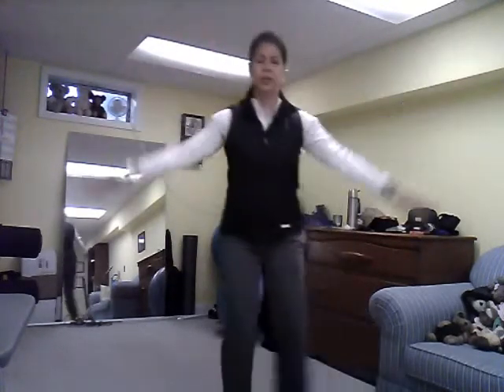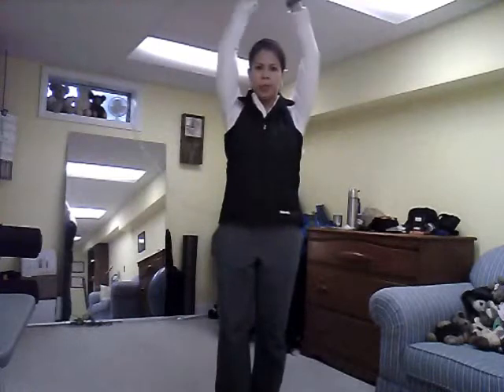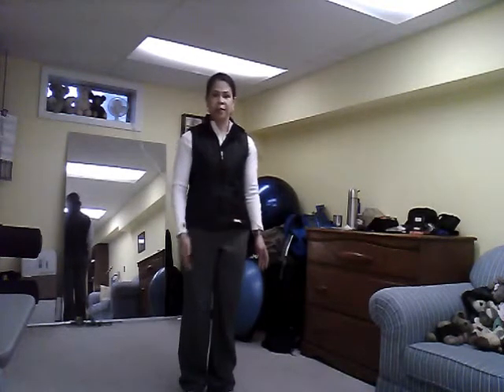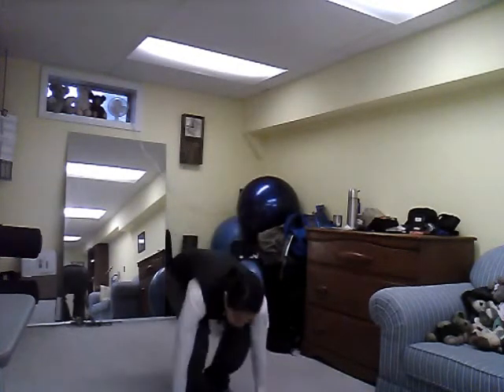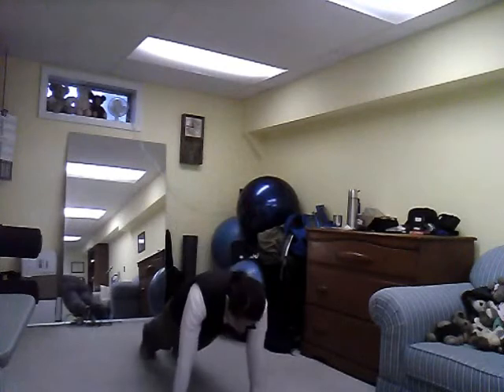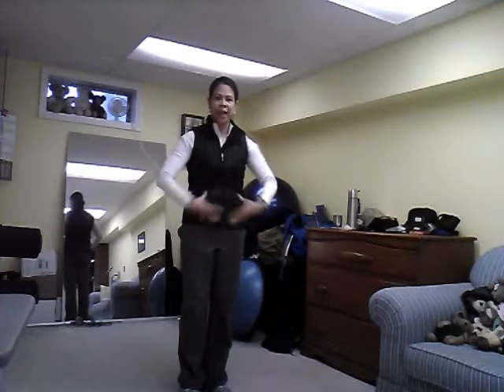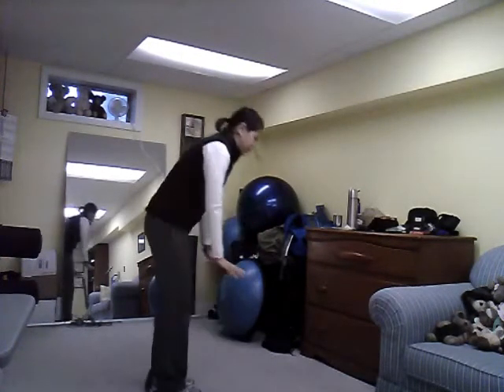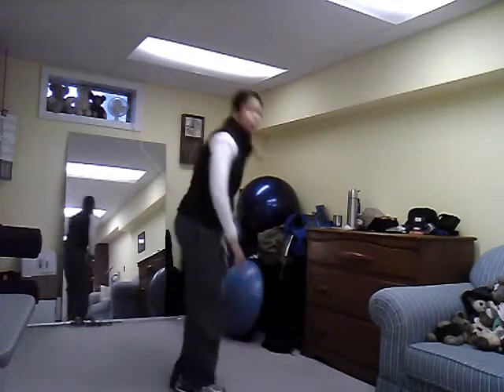10 Minute Workout Demonstration & Modifications